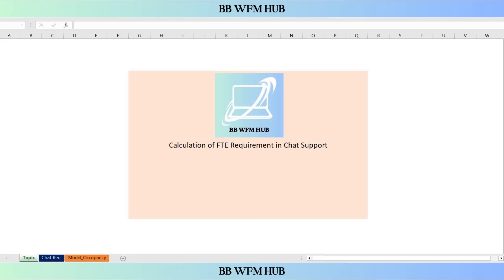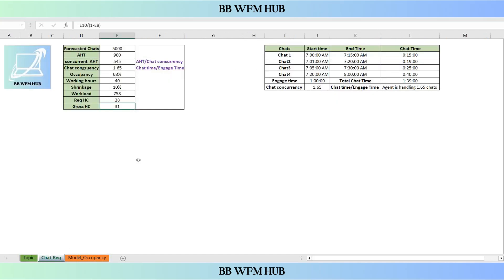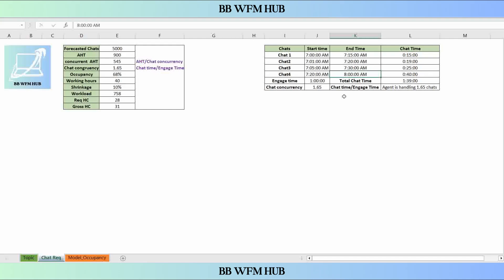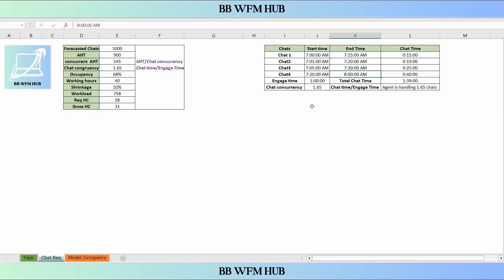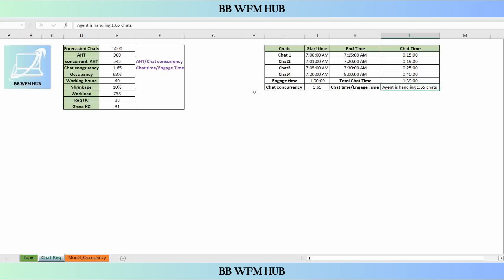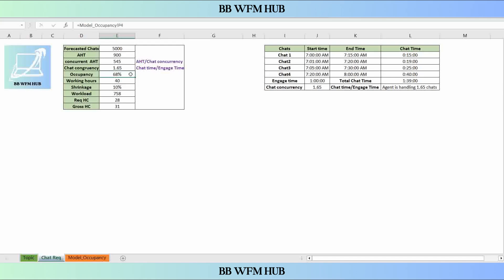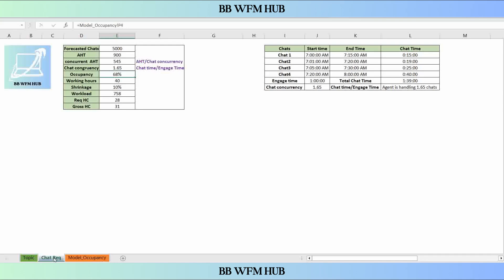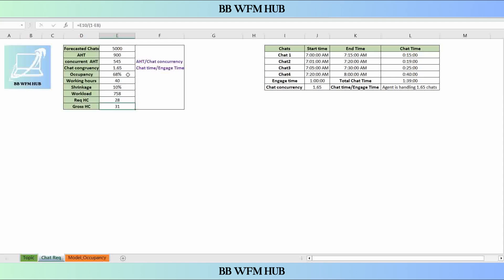Calculation of FTE Requirement in Chat Support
In this video, we break down how to calculate the FTE (Full-Time Equivalent) requirement for Chat Support teams. Whether you're a WFM analyst, team lead, or manager, understanding FTE planning is crucial for proper staffing and workload management — especially in environments with chat concurrency!